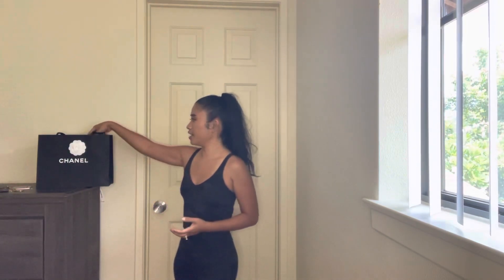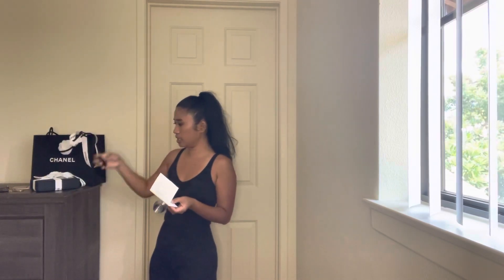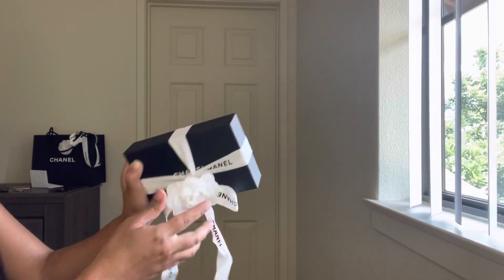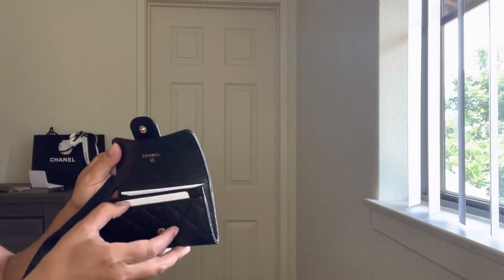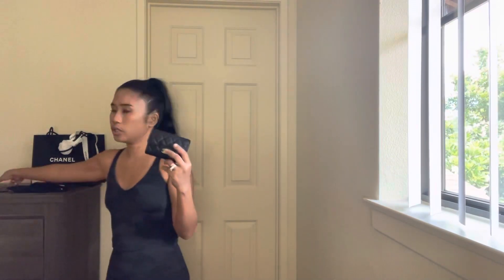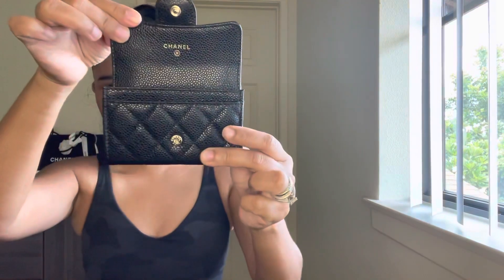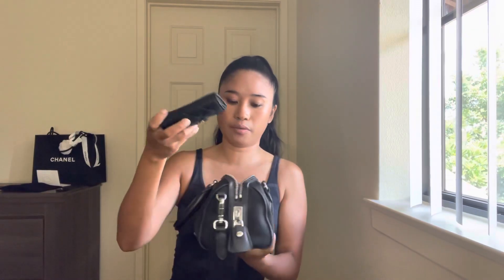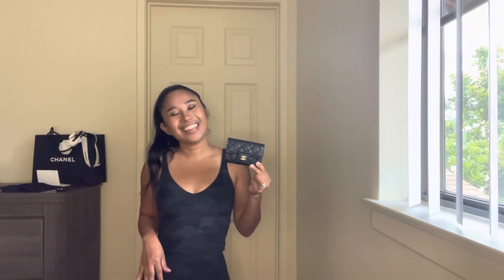Chanel Classic Cardholder Unboxing 2021